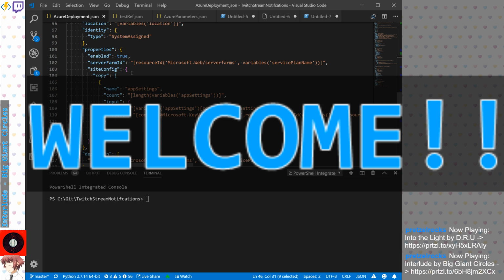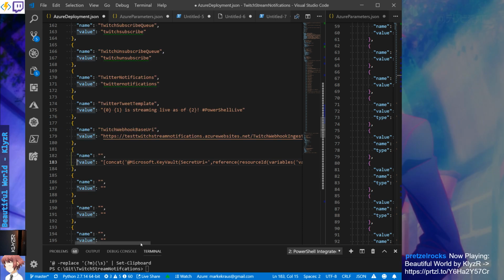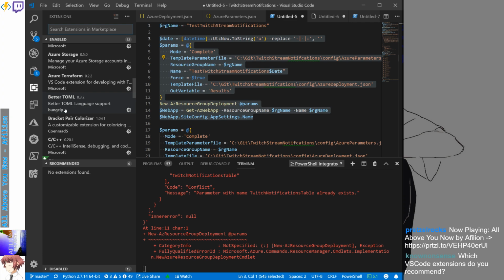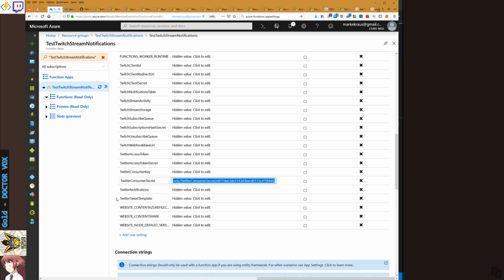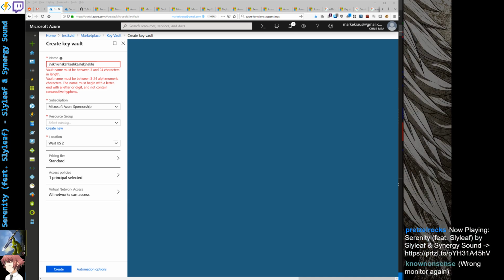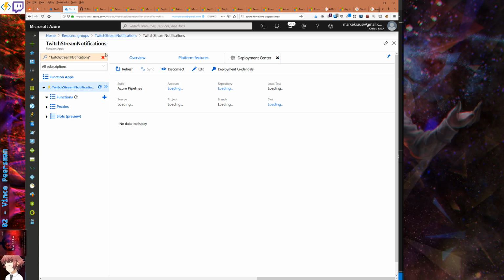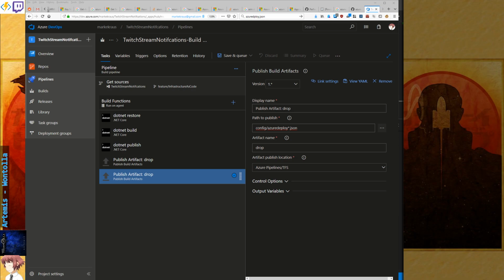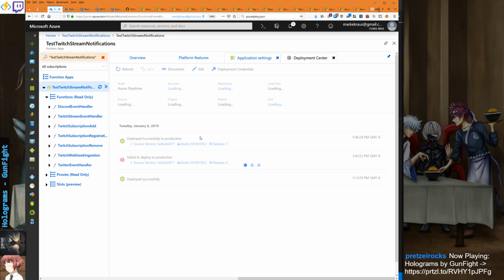Building Azure Functions for Twitch Stream Notifications - Part 19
Finishing the ARM template development and get a working POC for the Infrastructure as Code pipeline.